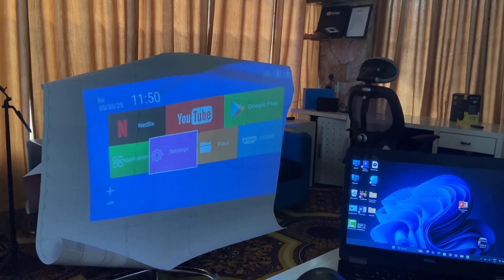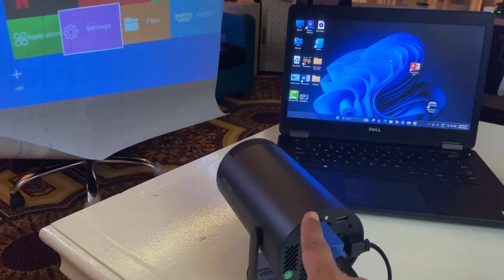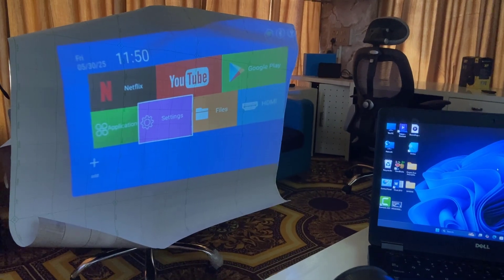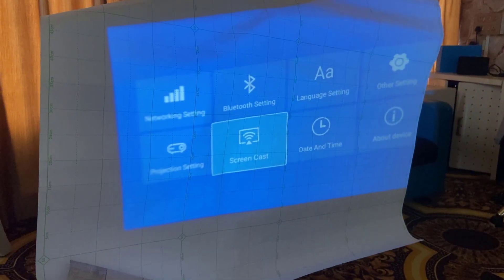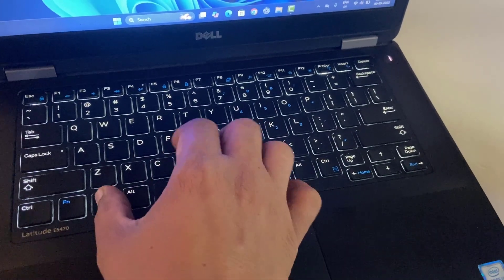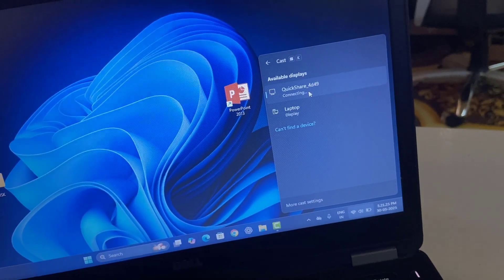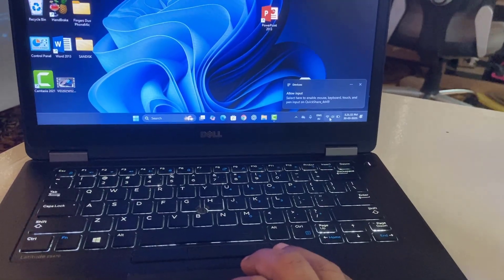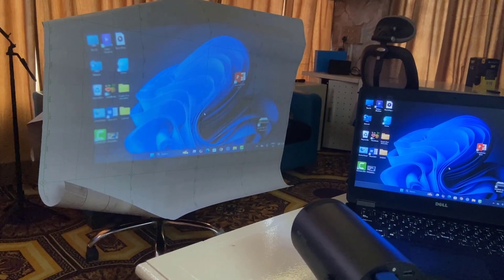Wirelessly Connect & Mirror Laptop on Projector Without Using on Same WiFi Network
How to wirelessly connect and mirror a laptop to a projector without using on the same WiFi network is easier than you think! In this video, I’ll show you step-by-step how to set up a direct wireless connection between your laptop and projector using simple methods like WiFi Direct or Miracast, so you don’t need a shared network. Whether for presentations, movies, or gaming, learn how to enjoy a seamless screen mirror experience anytime, anywhere.